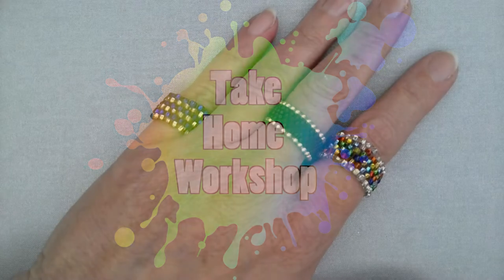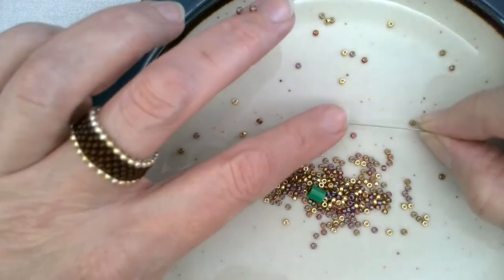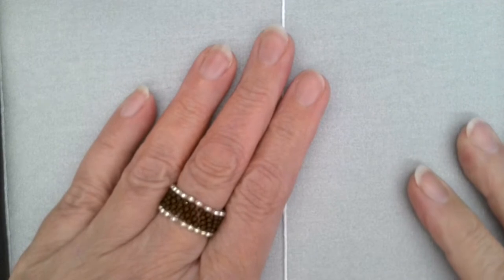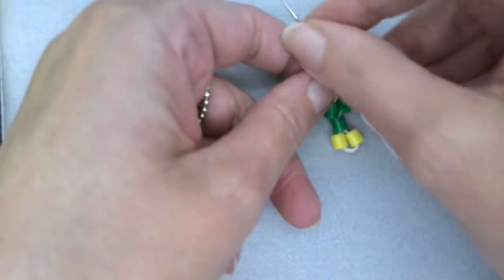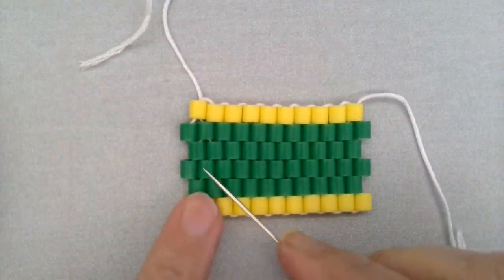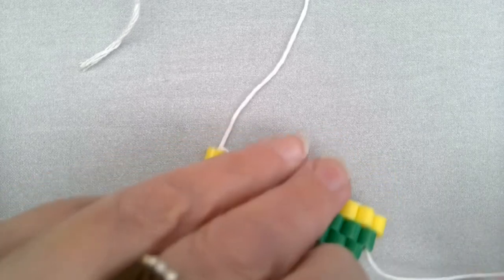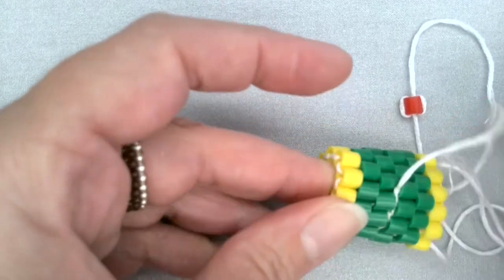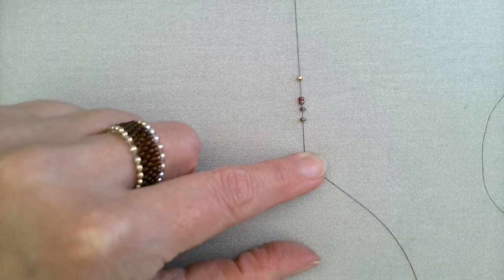Take Home Workshop: Bead Weaving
Make a ring using bead weaving, a craft used in cultures around the world.

Fitzgerald, Diane. (2012.). Diane Fitzgerald's favorite beading projects: designs from stringing to bead weaving. New York: Lark Crafts.
Guerra, Jackie. (c2006.). Dazzling beaded jewelry: 50 great projects. New York: Lark Books.
Lock, Jane, author. The art of beadwork: techniques and inspirational projects for creating exquisite pieces.